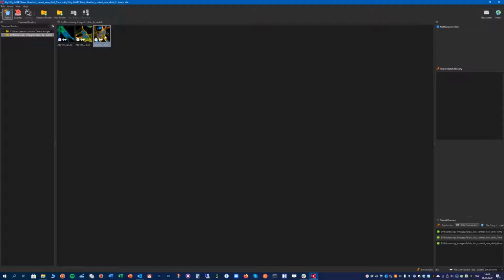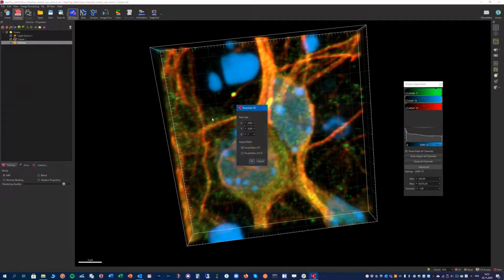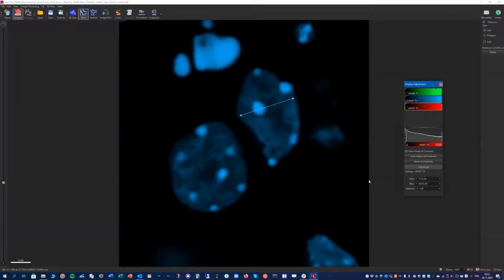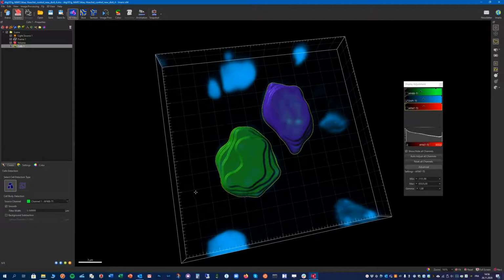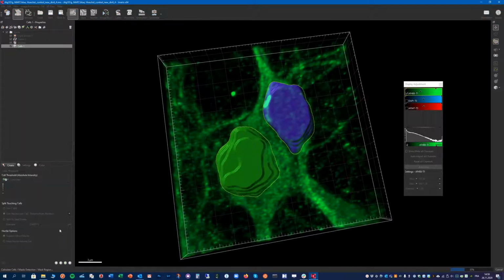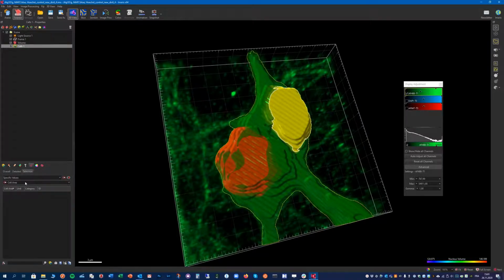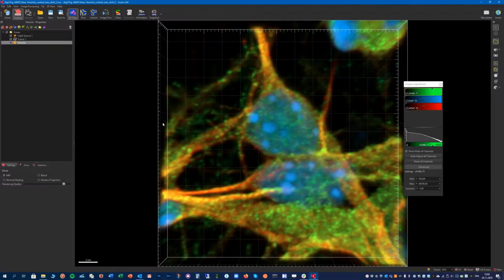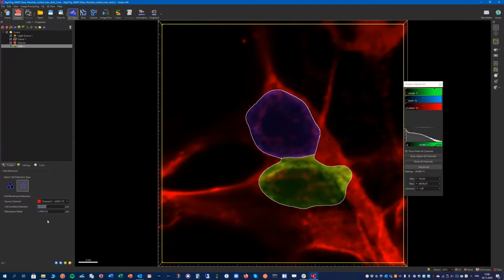CIF Tutorials | Imaris & the Cell module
CIF Tutorial : How to use Imaris to segment cells and their nucleus.
[Summary]
This tutorial is an example on how to use Imaris to segment cells and their nuclei. This data used here is particularly interesting because it usually difficult to analyze using conventional methods or free software like Fiji or ImageJ.
[Images]
Images used in this video courtesy of Arkrivi Dimitra Daskalaki, Vassiliki Nikoletopoulou's group. [Department of Fundamental Neurosciences (DNF) University of Lausanne (UNIL)]
[External Links]
Relevant Imaris tutorial (official) mentioned in the video: